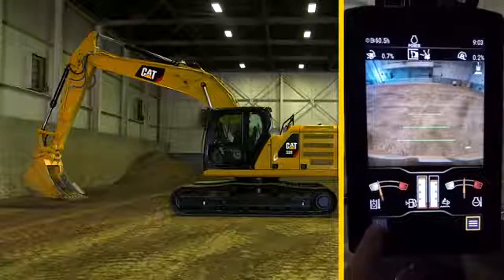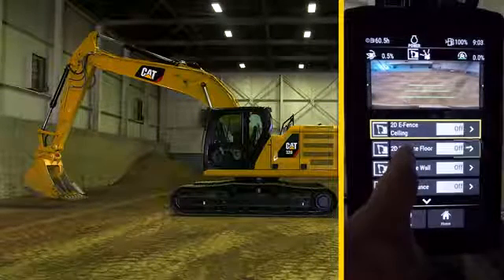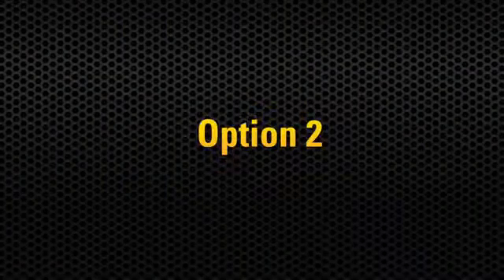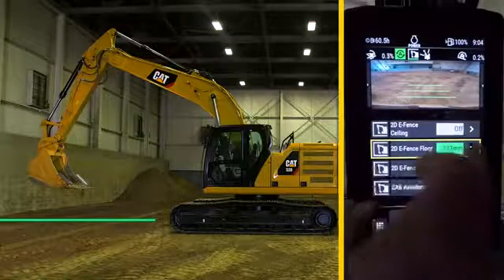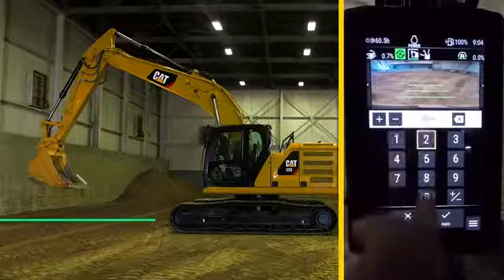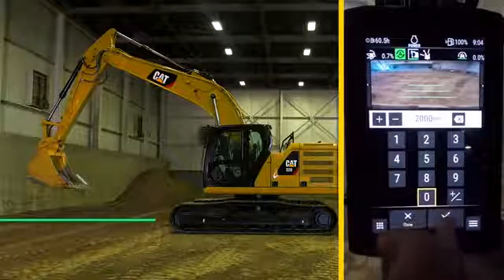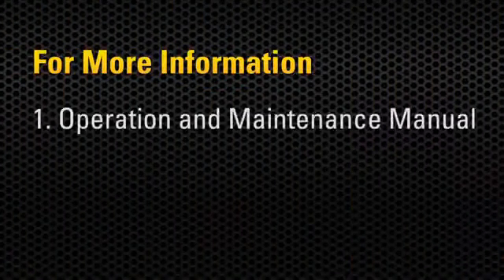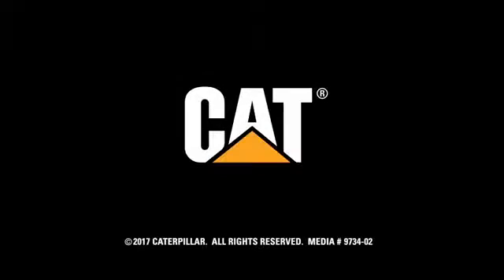Caterpillar E-fence Floor Protection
Our new CAT excavators have some fantastic safety features, these great videos from Caterpillar explain how to use E-Fence that is designed to limit machine movements to pre-defined zones, helping to protect people and plant.

E-fence is a simple feature which lets you create invisible electronic boundaries over, under and around your excavator. If any part of your machine breaches the boundaries, motion stops—protecting people and property.

Check out this simple process for activating the e-fence floor feature. It creates a lower boundary that the bucket is not allowed to breach, helping the operator avoid contact with structures and objects located at or beneath ground level.